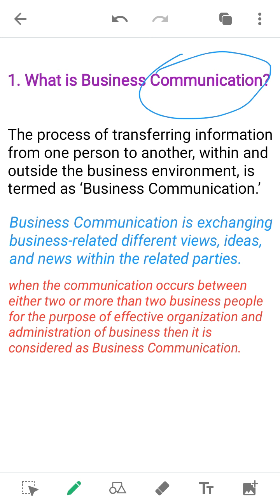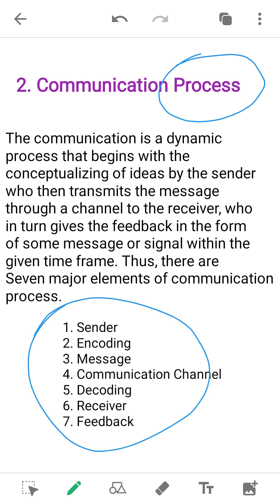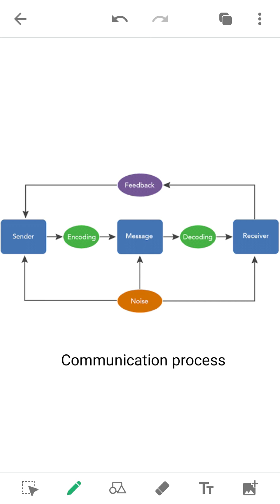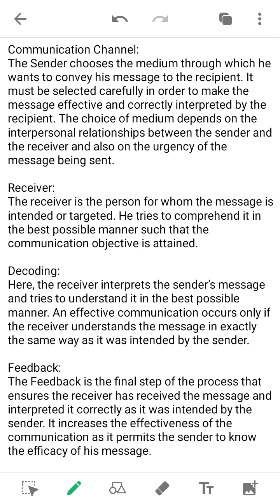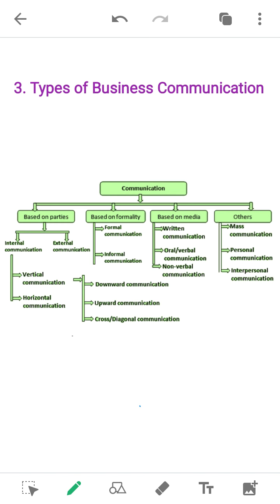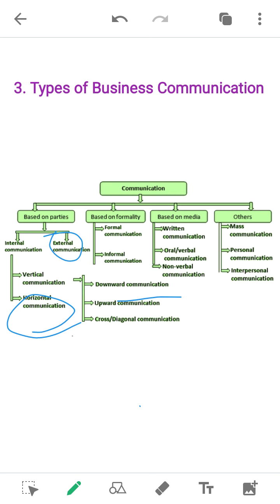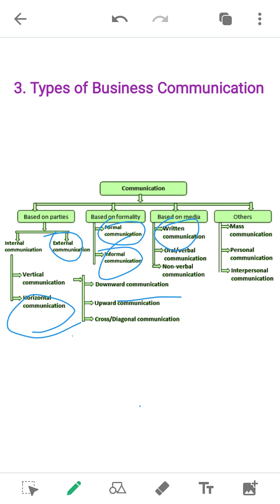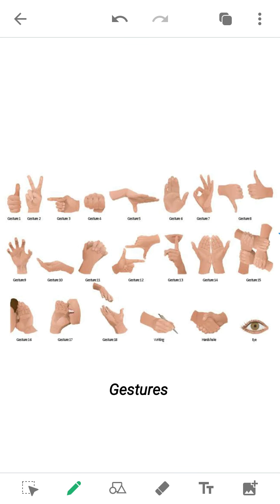Business Communication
BBA 2nd Year